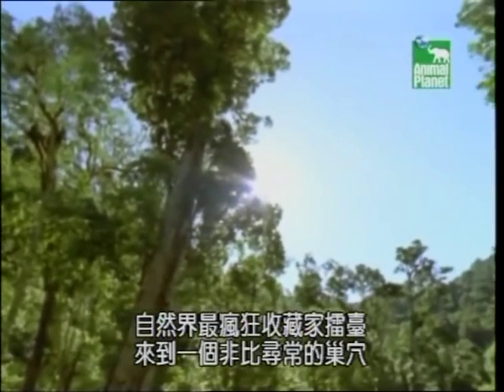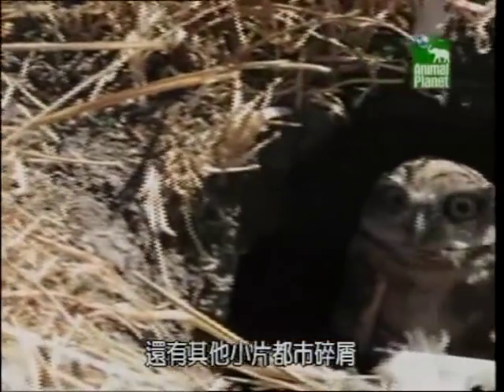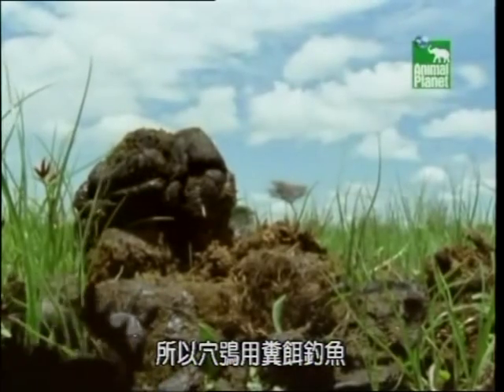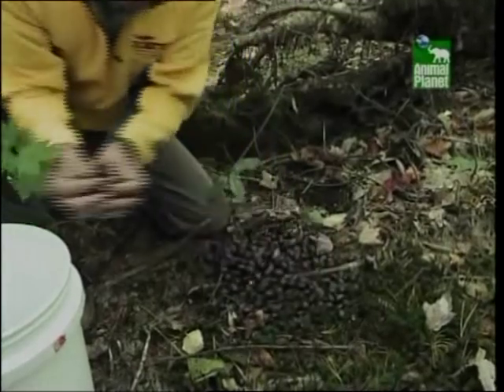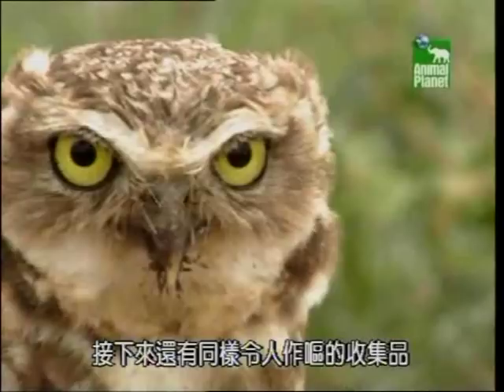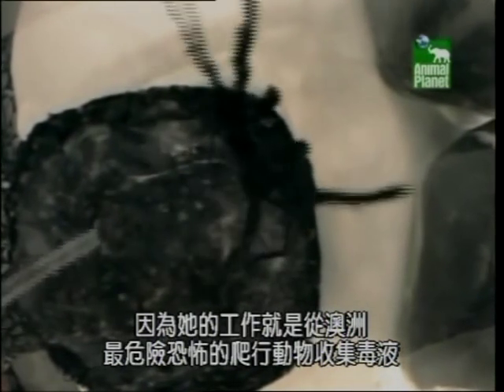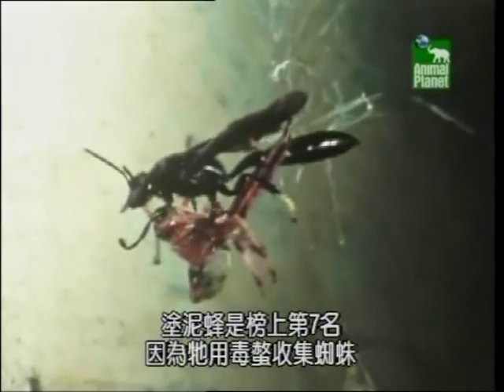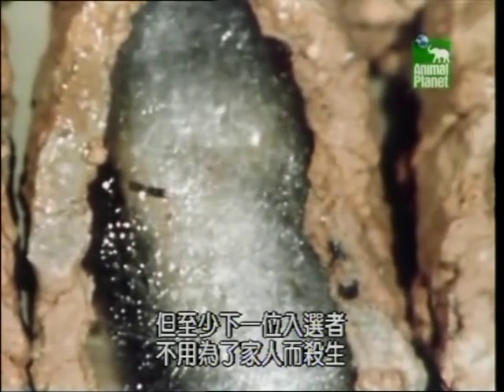The Most Extreme (Crazy Collector) - [2/4]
(Season 5)
The Most Extreme (Crazy Collector)

8. Burrowing Owl -- Collects random debris for its nest, like paper, foam rubber, and garbage, but it has a fondness for dung, especially that of bison, so it can attract dung beetles, the owl's favorite food.

7. Mud dauber -- Collects mouthfuls of mud and molds them into coffin-like structures. Captures spiders and places them in the coffins so the wasp eggs have something to eat when hatching.